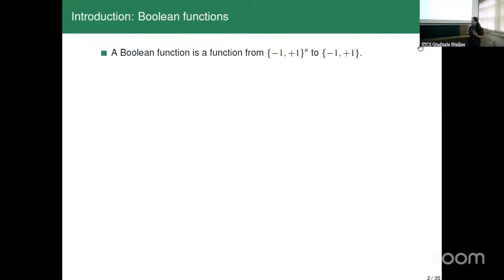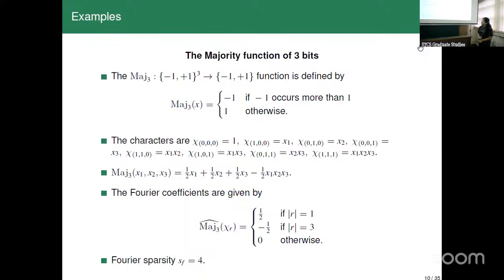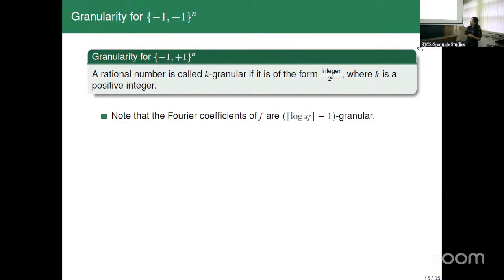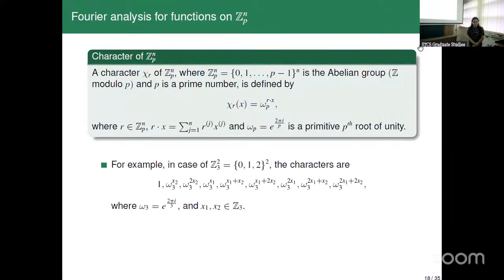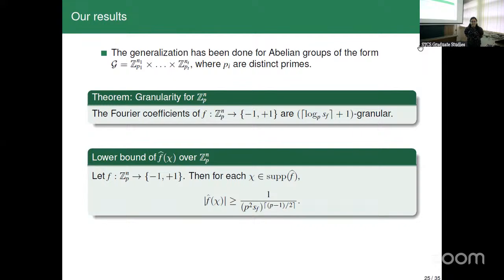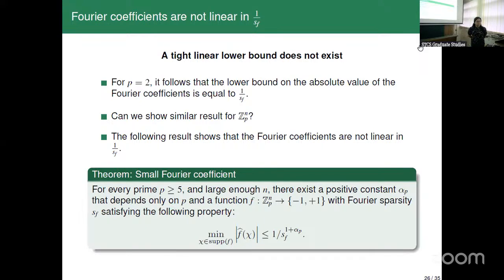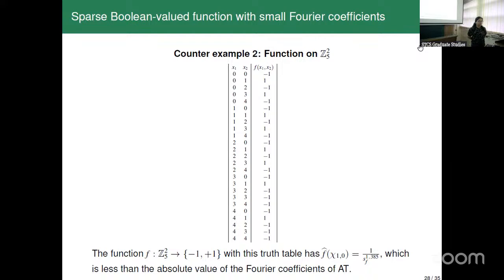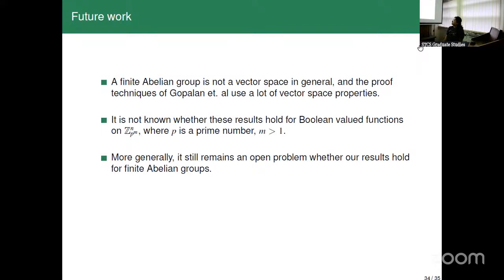On Fourier analysis of sparse Boolean functions over certain Abelian groups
Instructor  :  Swarnalipa Datta

Abstract  :  Given an Abelian group G, a Boolean-valued function f: G \to {-1,+1}, is said to be s-sparse, if it has at most s-many non-zero Fourier coefficients over the domain G. In a seminal paper, Gopalan et al. in ``Testing Fourier dimensionality and sparsity'' proved ``Granularity'' for Fourier coefficients of Boolean valued functions over $\mathbb{Z}_2^n$, that have found many diverse applications in theoretical computer science and combinatorics. They also studied structural results for Boolean functions over $\mathbb{Z}_2^n$ which are approximately Fourier-sparse. In this work, we obtain structural results for approximately Fourier-sparse Boolean valued functions over Abelian groups G of the form, $G:= \Z_{p_1}^{n_1} \times \cdots \times \Z_{p_t}^{n_t}$, for distinct primes p_i. We also obtain a lower bound of the form $1/(m^{2}s)^{\lceil \varphi(m)/2 \rceil}$, on the absolute value of the smallest non-zero Fourier coefficient of an s-sparse function, where $m=p_1 \cdots p_t$, and $\varphi(m)=(p_1-1) \cdots (p_t-1)$. We carefully apply probabilistic techniques from Gopalan et al., to obtain our structural results, and use some non-trivial results from algebraic number theory to get the lower bound.
          We construct a family of at most s-sparse Boolean functions over $\Z_p^n$, where p greater-than 2, for arbitrarily large enough s, where the minimum non-zero Fourier coefficient is o(1/s). The ``Granularity'' result of Gopalan et al. implies that the absolute values of non-zero Fourier coefficients of any s-sparse Boolean valued function over $\mathbb{Z}_2^n$ are $\Omega(1/s)$. So, our result shows that one cannot expect such a lower bound for general Abelian groups.
         Using our new structural results on the Fourier coefficients of sparse functions, we design an efficient sparsity testing algorithm for Boolean function, which tests whether the given function is s-sparse, or $\epsilon$-far from any sparse Boolean function, and it requires $\poly((ms)^{\varphi(m)},1/\epsilon)$-many queries.

Short Bio :  Swarnalipa Datta is a Senior Research Fellow in Computer Science at the Indian Statistical Institute, Kolkata, working under the supervision of Dr. Sourav Chakraborty and Dr. Arijit Ghosh on the Fourier analysis of Boolean functions. Swarnalipa completed a Bachelor's in Mathematics from St. Xavier's College, Kolkata, and a Master's in Mathematics from the Indian Institute of Science, Bangalore.